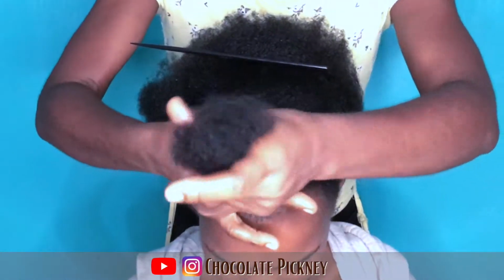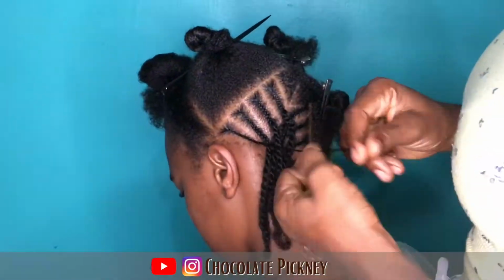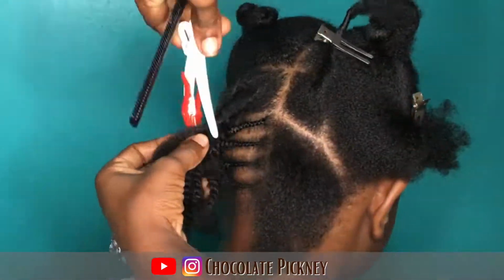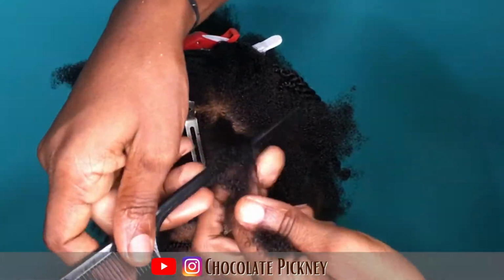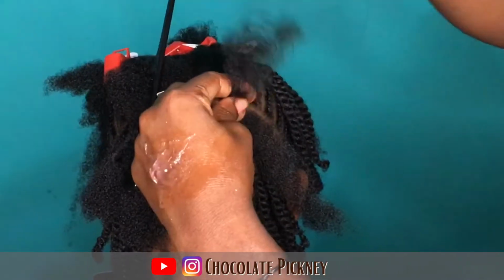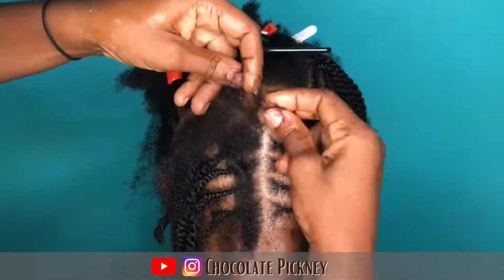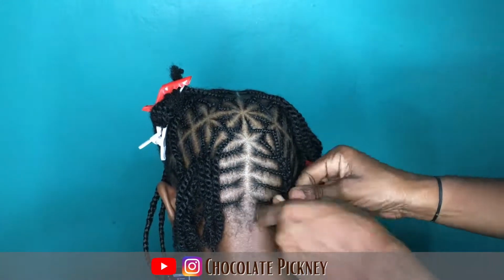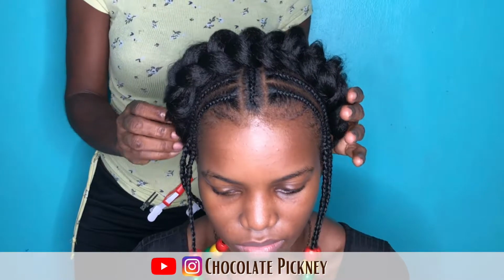How to: Braided Halo hairstyle on natural hair❗️ Crown Braid hairstyle using Kanekalon Braiding Hair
✅ Conair Yellow Bird Hair Dryer
✅Black rubber bands for hair
✅Hair mousse
✅Hair pins/bobby pins
✅Edge control

FAQ
🏢Location: 🇯🇲 Jamaica. W.I.,